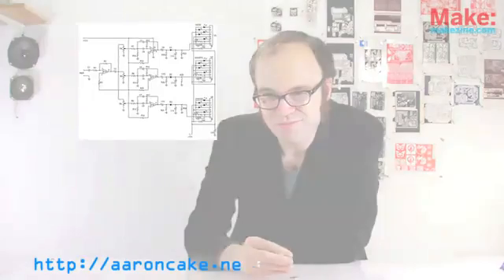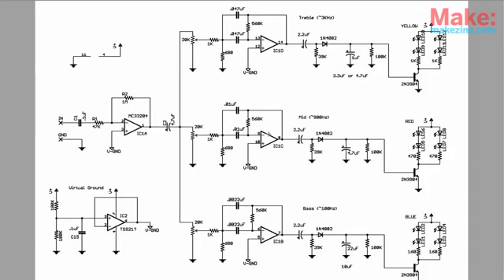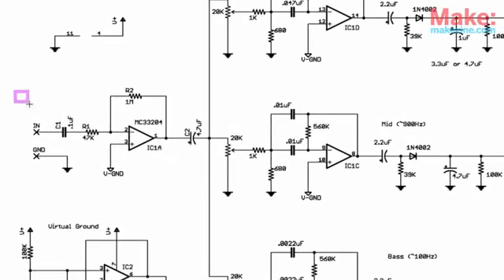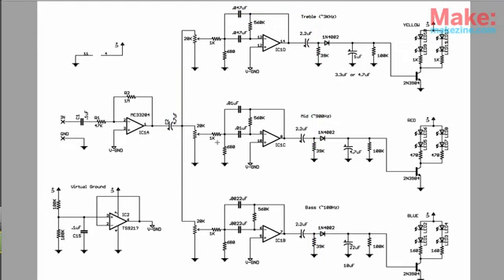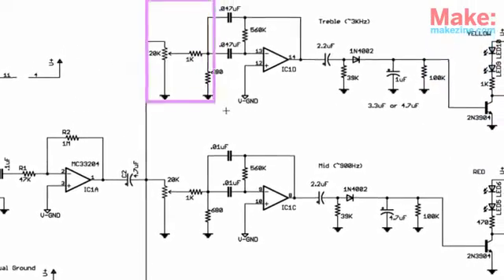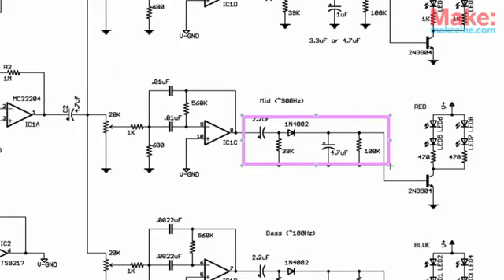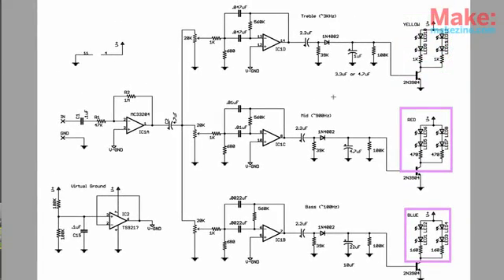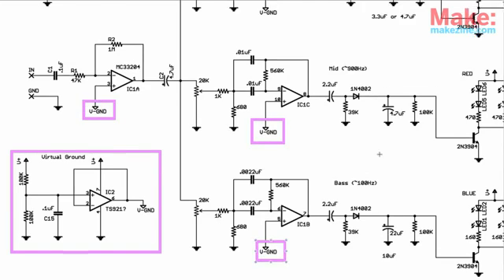Circuit Skills #5: LED Color Organ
Create a basic sound-to-light circuit that when complete, will produce a LED light show controlled by your music.